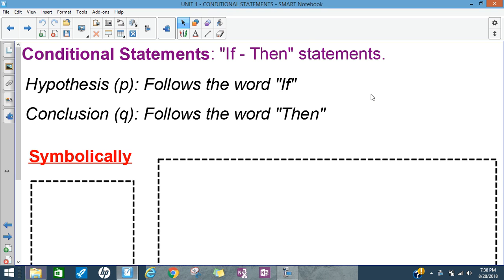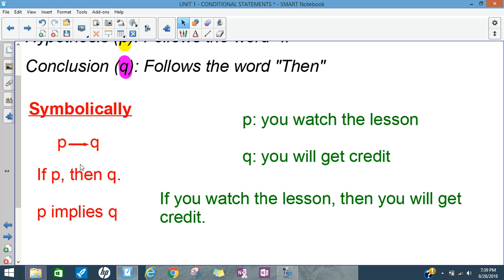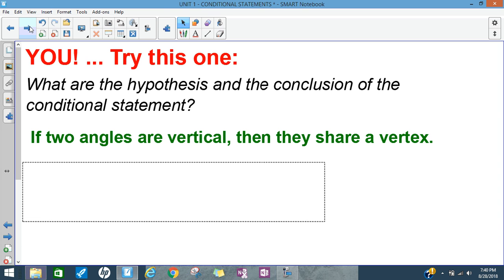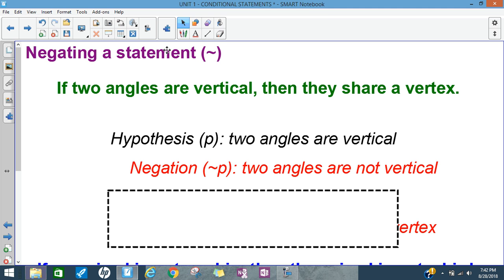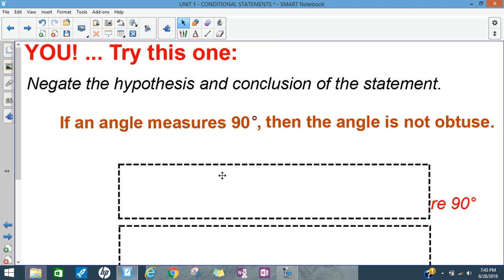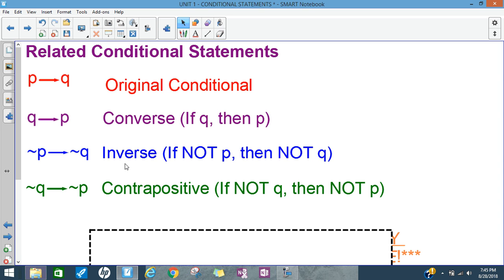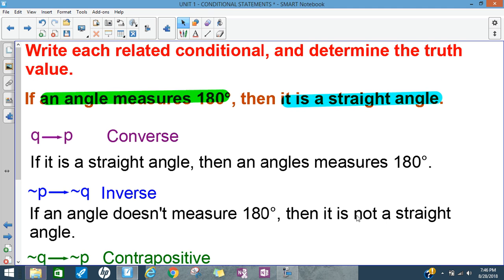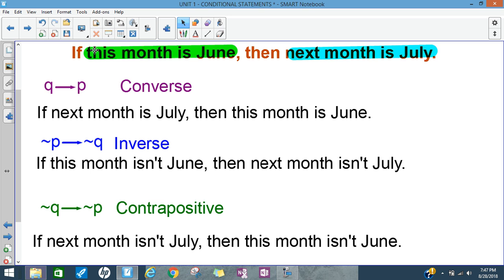CONDITIONAL STATEMENTS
UNIT 1 - LOGIC